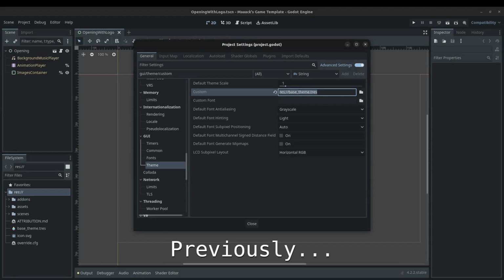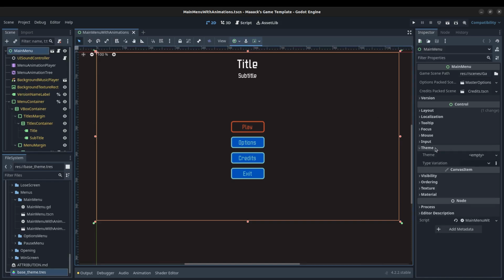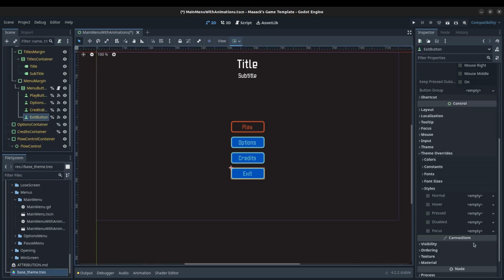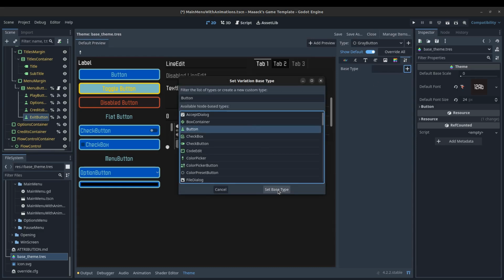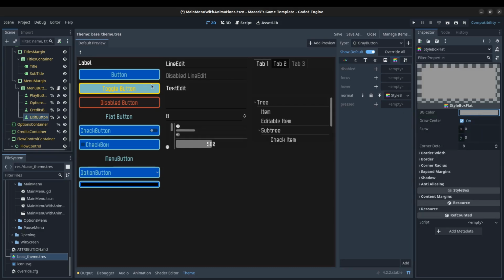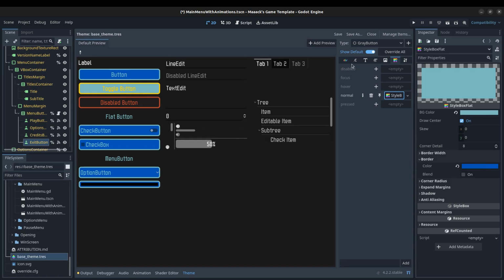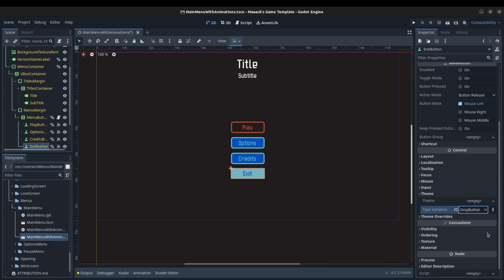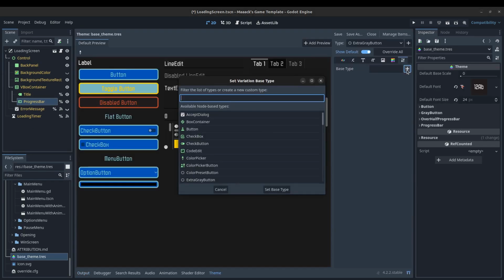Maaack's Godot Game Template - UI Theming (pt. 2)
A short tutorial on UI theming in Godot v4.2. It focuses on Theme Type Variants. I'm showing it in Maaack's Game Template, but the same techniques can be applied to other Godot projects, too.